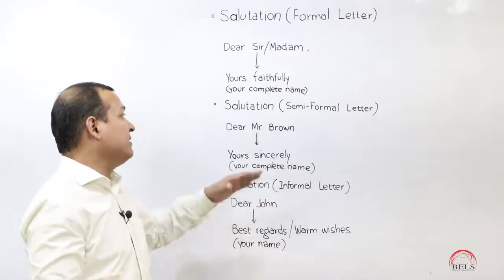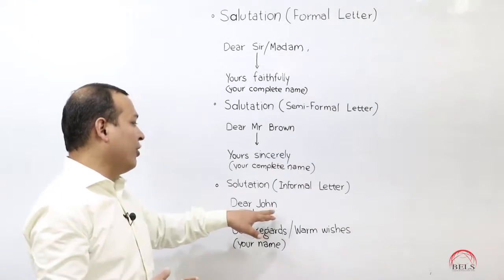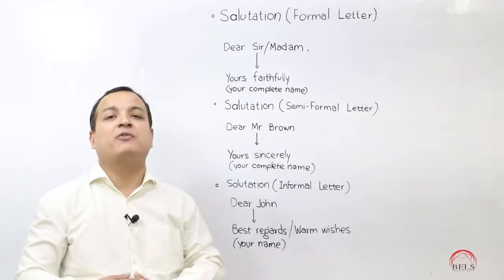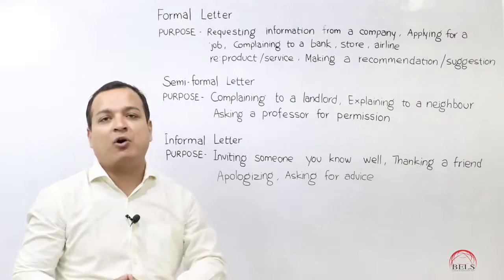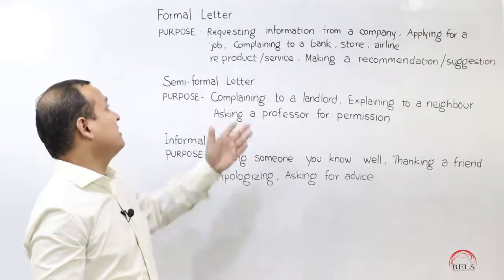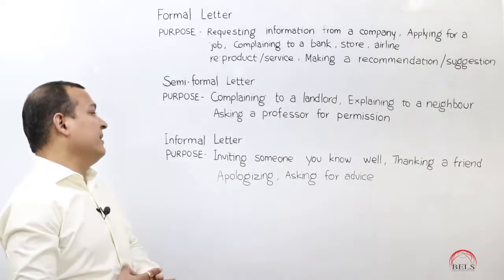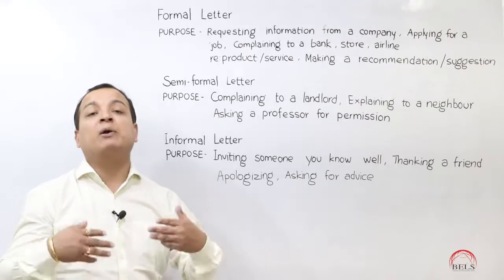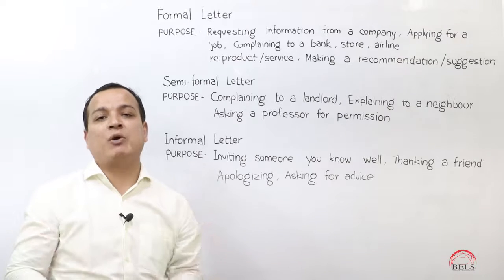16 Salutation of IELTS Letters